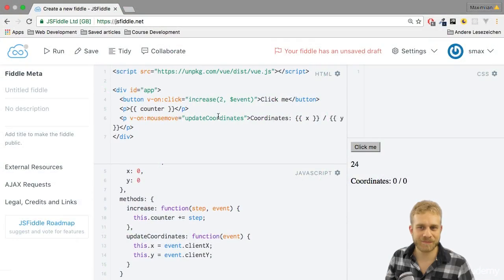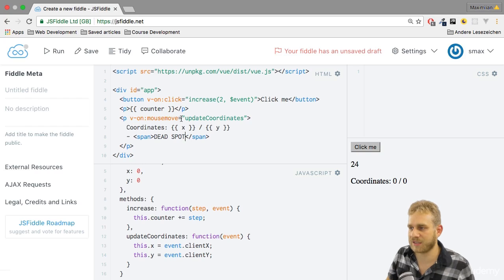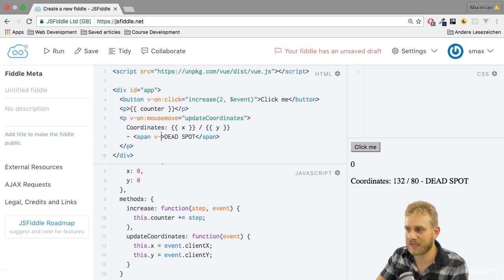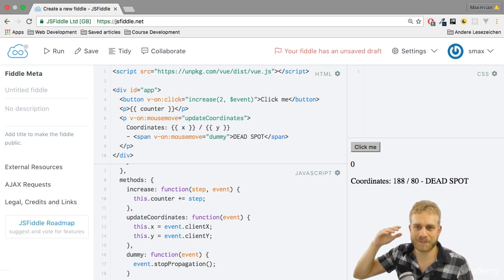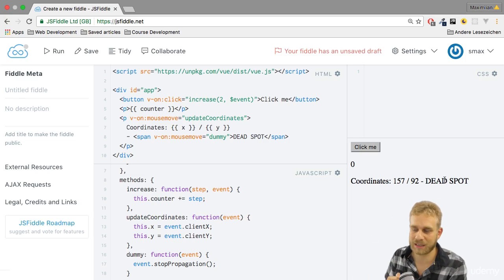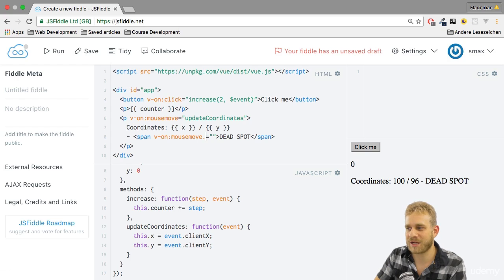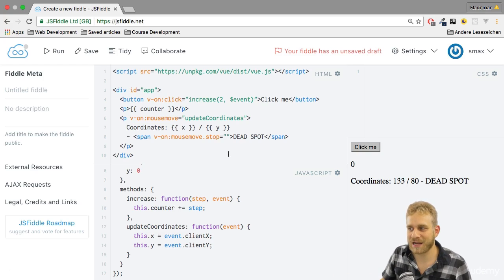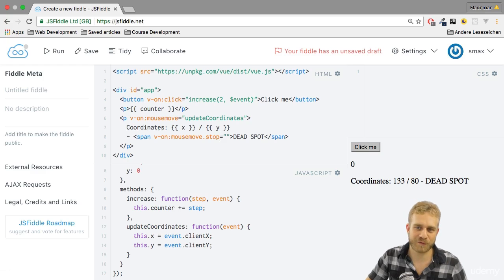019 Modifying an Event with Event Modifiers